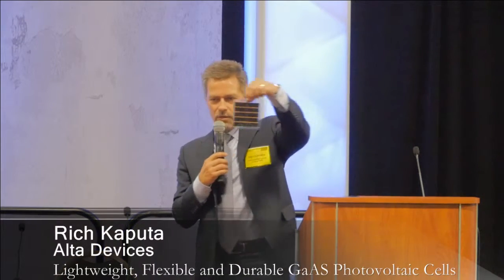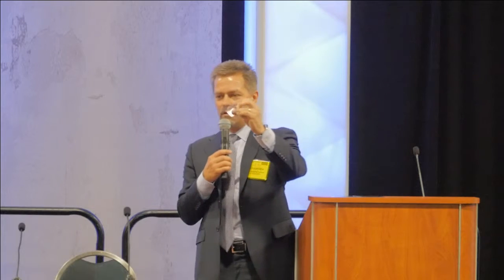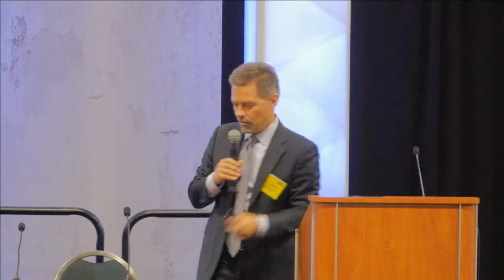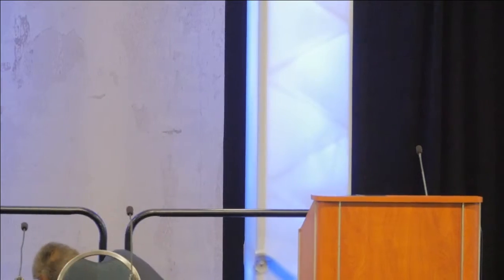Rich Kaputa - Alta Devices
Lightweight, Flexible and Durable GaAS Photovoltaic Cells

Innovative Solutions to meet current and future Army challenges while operating in a Complex World